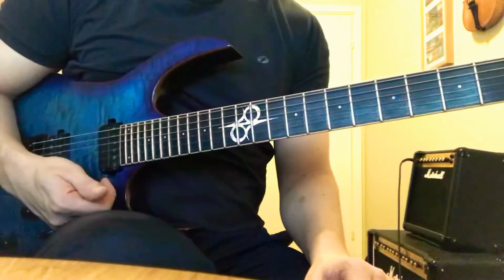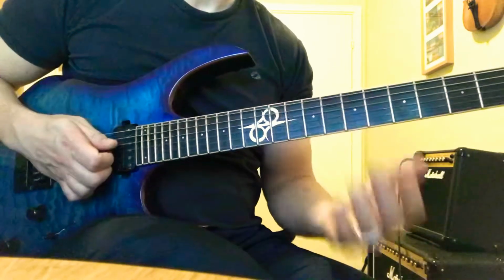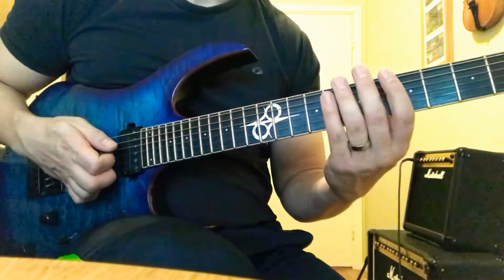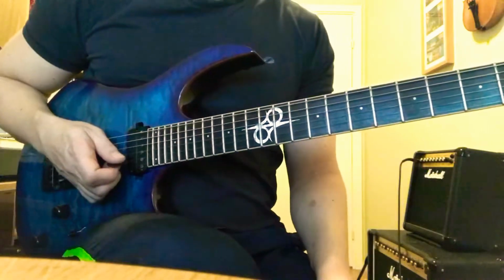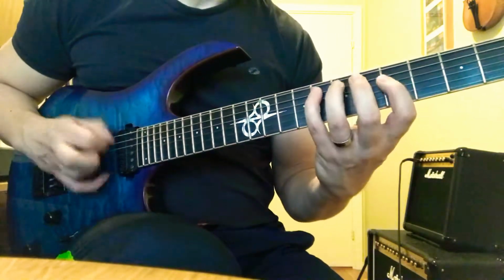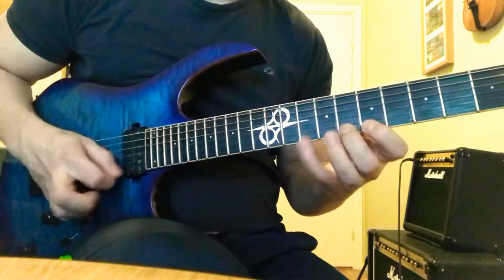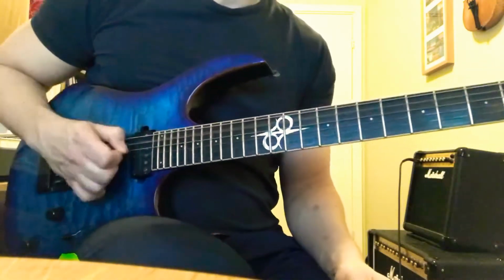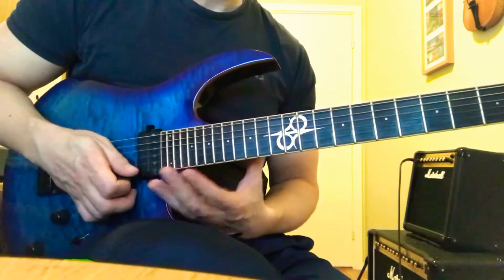Technique Exercise #2: 3 Note Per String Picking - Patreon Lesson